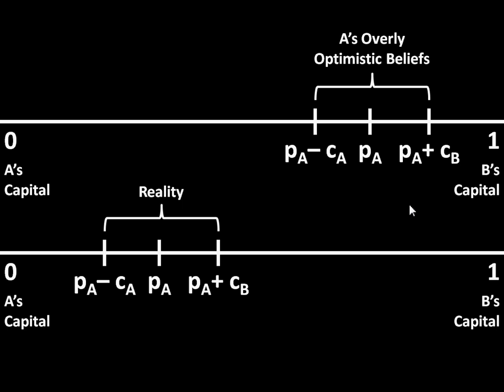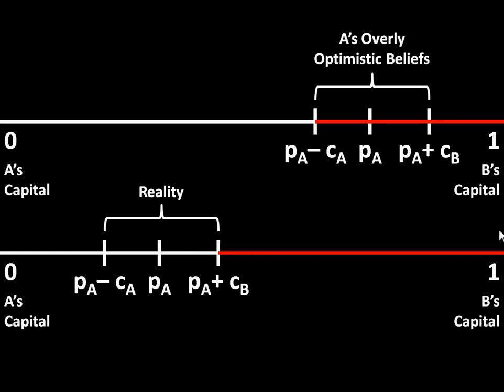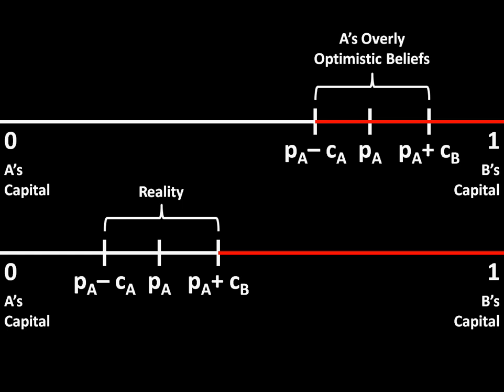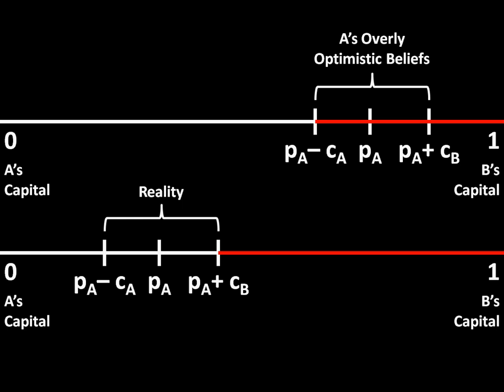International Relations 101 (#21): Information Problems and Incentives to Misrepresent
How do overly optimistic beliefs lead to war? Why can't states negotiate a settlement anyway and avoid the costs of fighting? Moreover, if over-optimism causes war and war is costly, why can't states compare their capabilities, match their expectations with reality, and reach a peaceful settlement? This lecture discusses the next rationalist explanation for war: information problems and incentives to misrepresent.